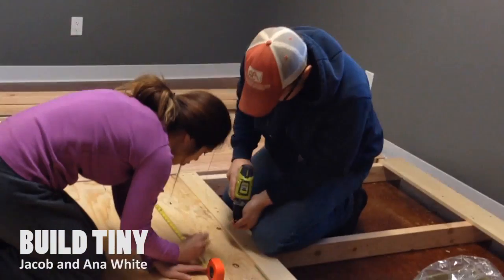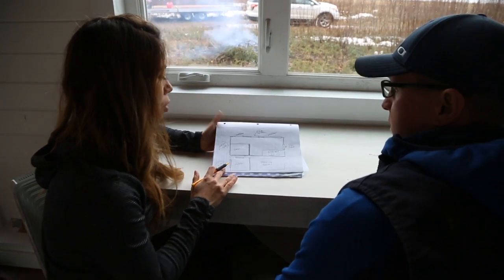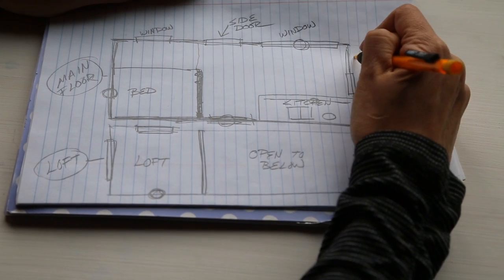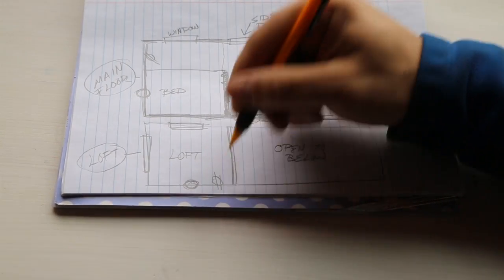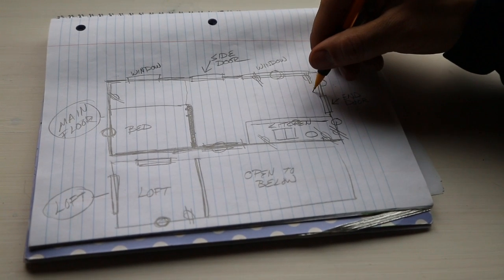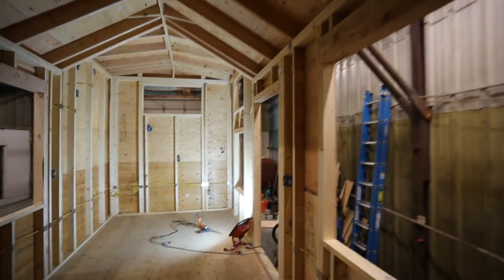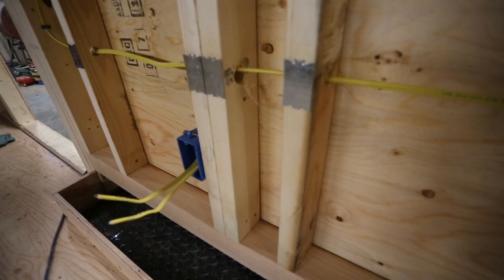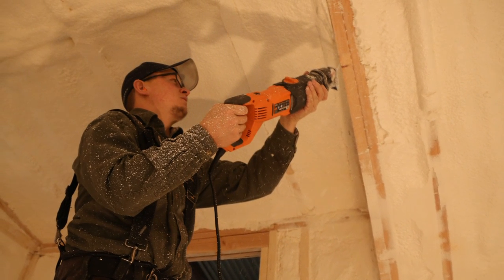Electrical Planning and Installation: Ana White Tiny House Build [Episode 9]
How to do electrical in a tiny house.  Start by planning lighting, power outlets, and switches.  Take the time to customize your electrical plan to fit your space.  Then figure how you are going to wire it.  Add the boxes, pull wire between boxes to rough the electrical in.  Once your interior wall finish is done, complete the electrical trim out by installing light fixtures, switches, and outlets.  Consult an electrician before doing any electrical work.